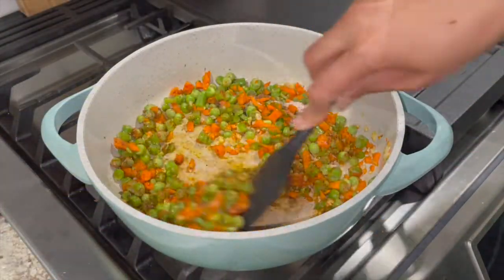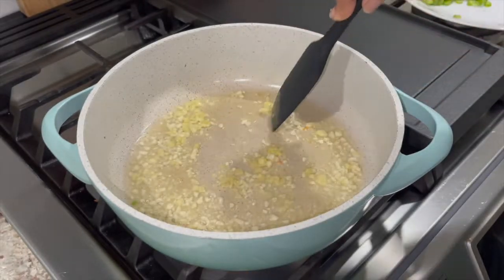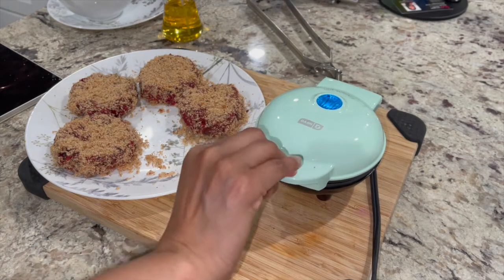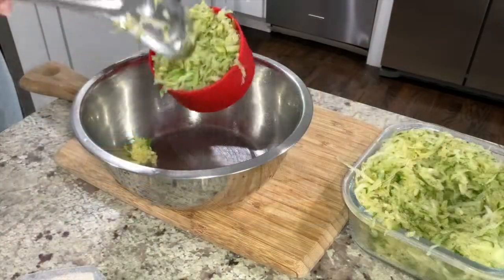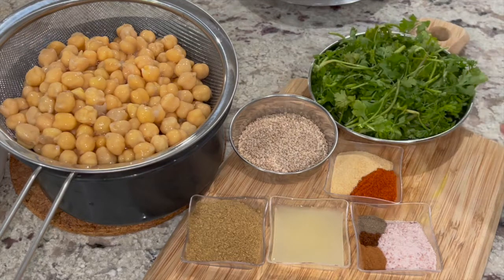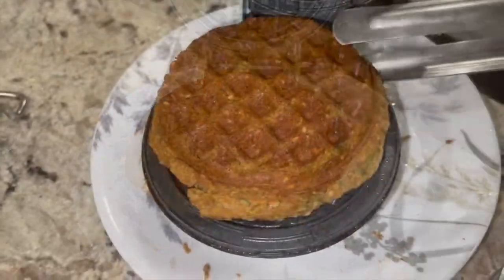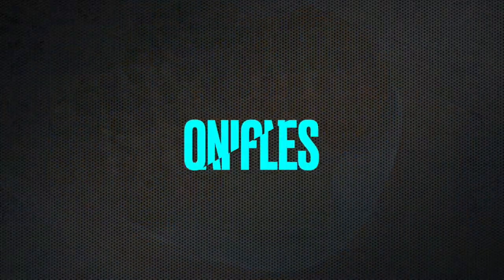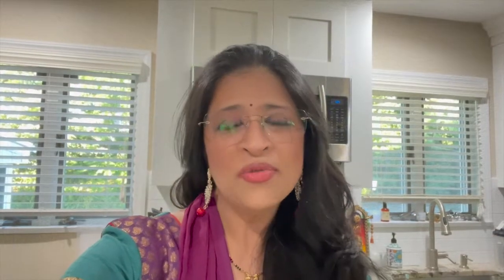5 Deliciously Savory Waffles for Anytime of the Day!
Today I am sharing with you 5 deliciously savory waffles that my family and I enjoy eating anytime of the day… be it breakfast, snack, lunch or dinner

Waffled Railway Cutlets
- 1/2 cup of finely cut up French Beans
- 1/3rd cup of cut up Carrots
- 1/3rd cup Green peas
- 1 tbsp of Beet Root Powder
- 5 garlic cloves, crushed
- 2 inch ginger root, grated
- 4 cut up green chilies
- 1/2 tsp salt,
- 1/4th tsp black pepper
- 1/2 tbsp Garam Masala
- 1/4th tsp red chili powder
- 4 whole wheat bread slices, processed as crumbs
- About 2 tbsp all purpose flour, if needed for dusting
- Oil for cooking and for oiling for waffle plates
- 4 medium potatoes, boiled & peeled
- 1/4th cup cilantro
- 1 lemon

- Place pan on medium and add 3 tbsp oil to it
- When hot, add crushed ginger and garlic and sauté till fragrant
- Add cut up veggies and sauté thoroughly
- Add salt, Garam Masala, red chili powder and black pepper
- Sauté for a minute or so
- Add chopped green chilies, chopped cilantro and boiled and peeled potatoes
- Mash potatoes along with the veggies and spices in the pan until well combined
- Then add powdered beet root powder and blend it well with potato and spice mixture. I used beet root but if you can use a  medium sized beet root instead.. just peel and shred it and sauté it along with the other other veggies
- Turn off heat and cool for about 10-15 minutes
- Add in 1/2 of the freshly prepared bread crumbs and mix them well with the mixture
- Scoop out the mixture using a medium sized ice cream scoop or simply divide it equally in to 6 portions by hand
- Start preheating the waffle iron to the high
- Take each portion and dip it in the remaining portion of bread crumbs and press them in to 1/2 inch thick patties
- Spray and brush oil on hot waffle plates
- Place one of the bread crumb coated patty on the bottom plate of the waffle iron and gently press it down with finger tips
- Lower the top plate over the patty and press it gently.
- Cook it until crispy, about 6-7 minutes
- Remove the crisped up waffled cutlet from the iron and
- Repeat the process for the remaining cutlets
- Serve these hot with tomato ketchup and mint green chutney

Next one, and one of my favorite is Waffled Falafel
- Here I have
    - 1/2 cup of cilantro, both stems and leaves..
        - Typically I use 1/4th cup flat leaf parsley and 1/4th cup cilantro, but today, I didn’t have parsley, so used only cilantro
    - 1/3rs cup of roasted sesame seeds
    - 1/2 tbsp of garlic powder
    - 1 tsp of red chili powder
    - Salt per taste
    - 1/4th tsp cinnamon powder
    - 1/8th tsp of clove powder
    - 1/4th tsp black pepper powder
    - 1 tbsp lemon juice
    - 2 tbsp cumin-corriander powder
    - And lastly the star ingredient, drained 2 15oz canned chickpeas or garbanzo beans

To a food processor add
- Chickpeas
- Cilantro
- Sesame
- Cumin - coriander powder
- Garlic powder and red chili powder
- Salt and other spices and
- Lastly lemon juice
Blend to get uniform but somewhat coarse paste
Transfer the paste to a bowl and to it add 1/2 tbsp of baking powder and 1/4th cup of rice flour. You can replace rice flour with couple eggs if you don’t have rice flour..
- In that time, start to preheat the waffle iron
- when hot, spray it with oil and brush it in
- Ladle in batter over the hot iron and lower the top plate over it
- Cook for about 8-9 minutes or until the batter was completely cooked
- Remove crisp waffle from the iron and
- Repeat the process for the remaining batter
- Serve these with cucumber-mint-tomato salad along with garlicky yogurt tahini dip